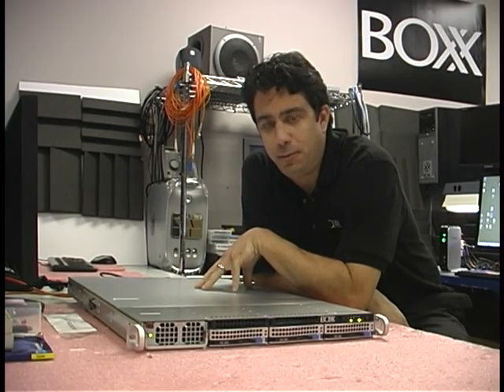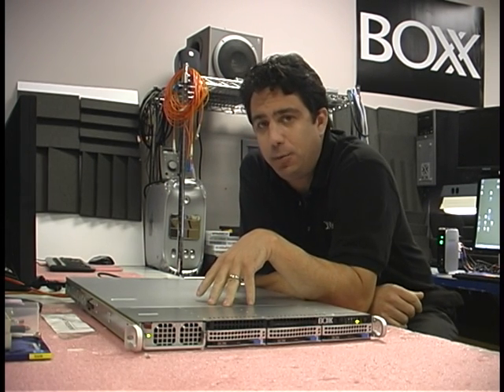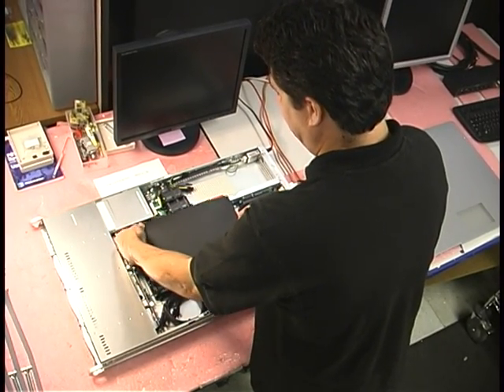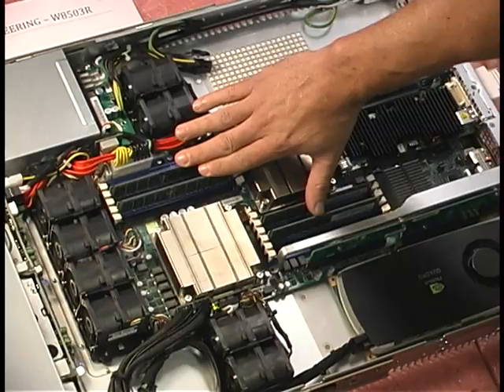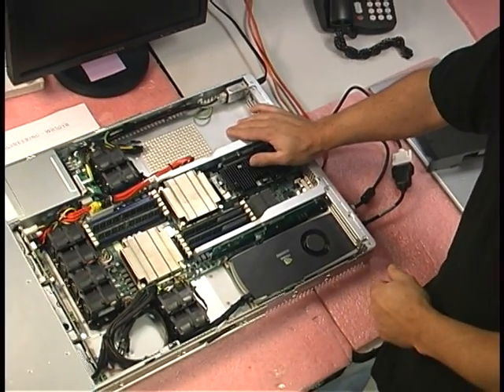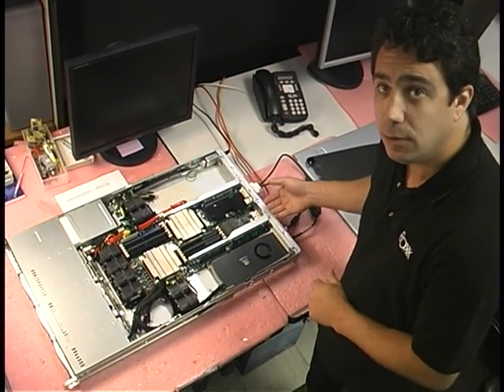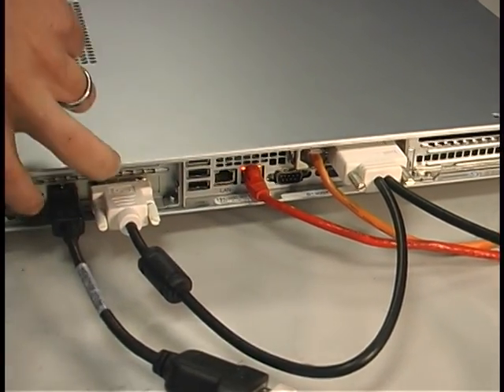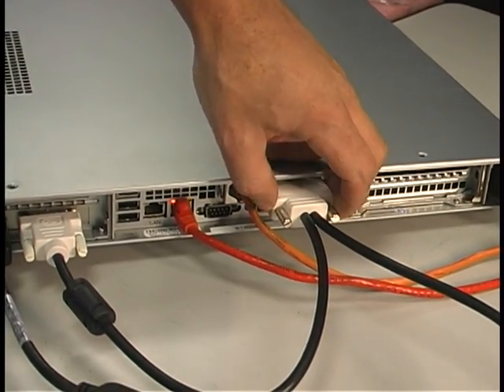3DBOXX 8500R Part I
First in a three part BOXX series on the 3DBOXX 8500R rack mounted, remote access workstation available with PCoIP technology for engineering, animation/VFX, digital imaging, and product design.